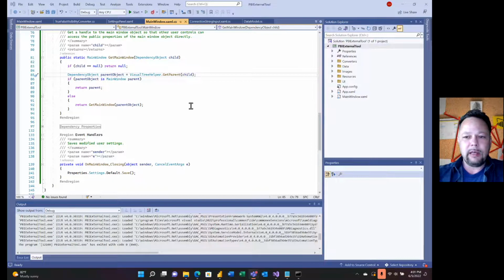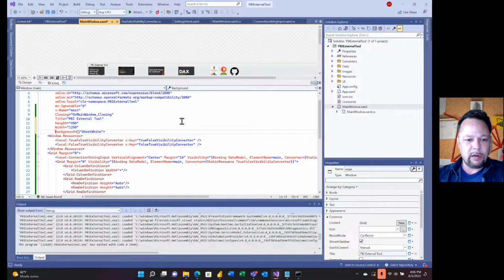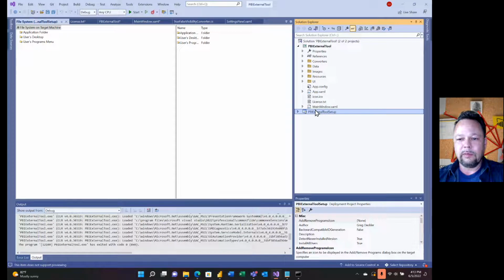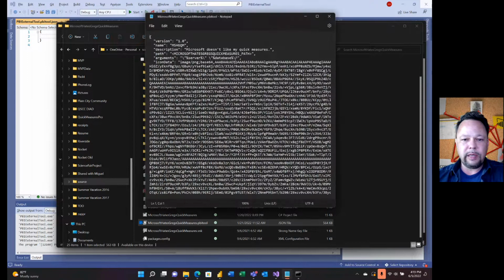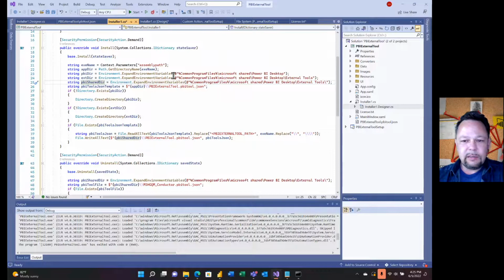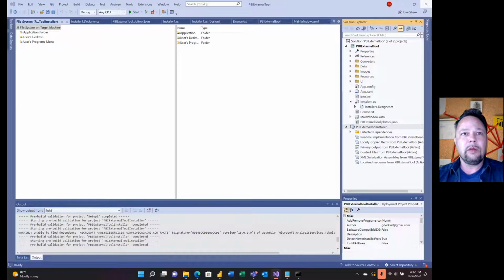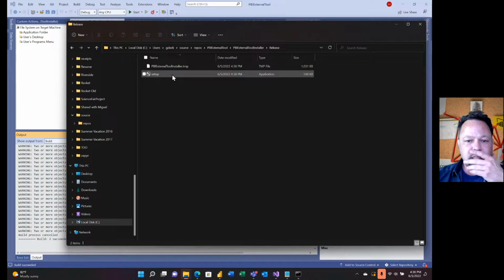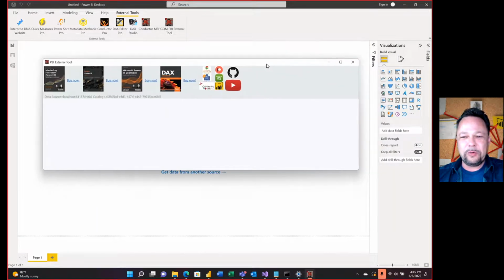MSHGQM - Building External Tools for Power BI in C# - Part 2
Description:
Part 2 of building Power BI external tools in C#, finishing up some details and adding an installer.

Books!